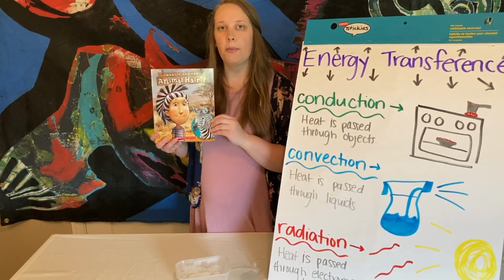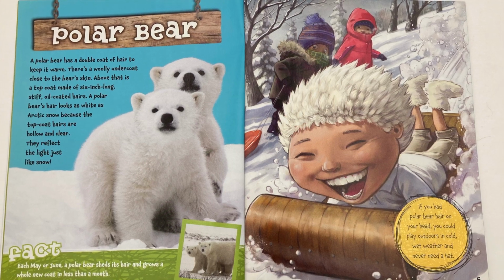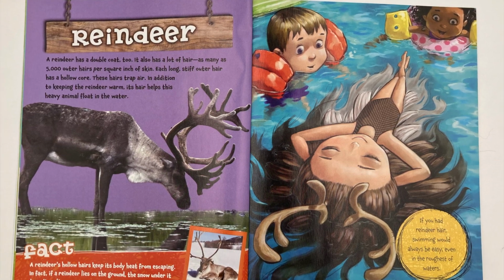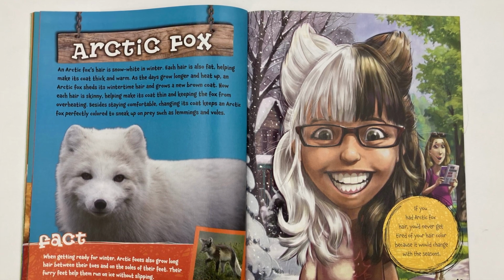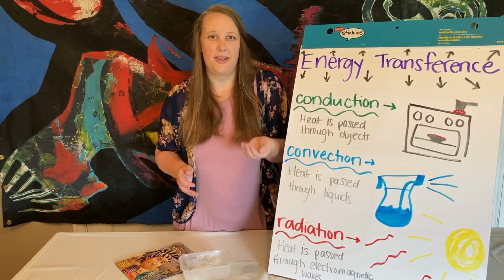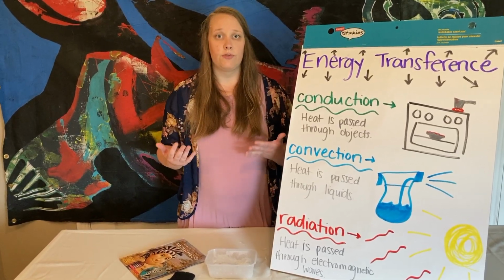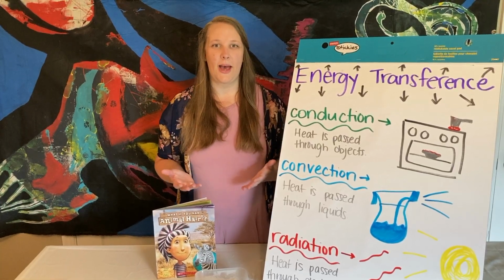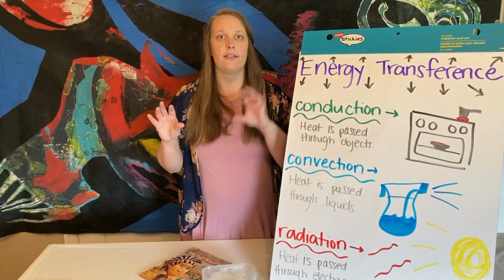Cool It! Lesson 2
How do we stay warm when it's cold outside? Insulation! Join us as we talk about animal adaptations and test out items in our homes to see if they can protect us from the cold.

Challenge: Find objects in your house and test them to see if they can insulate your hand from an ice cube. Make a list and sort good insulators from bad insulators. Keep this list for the next lesson!

Special thanks to Boeing for making the Great STEAM Challenge and these videos possible!